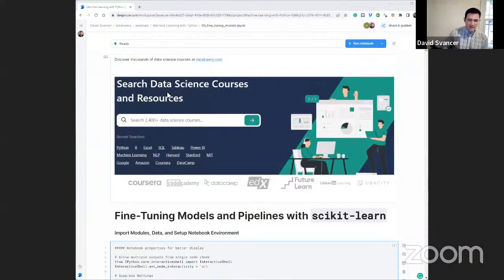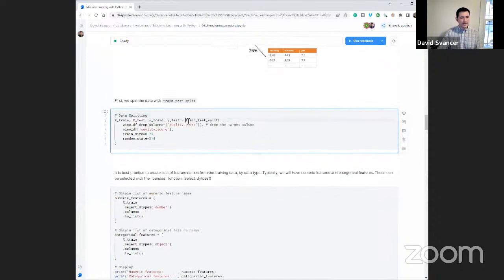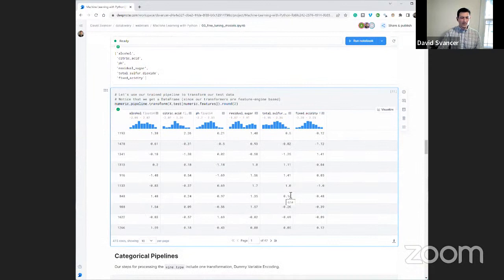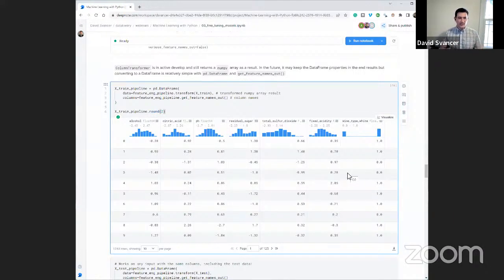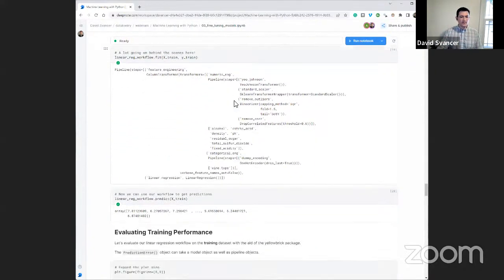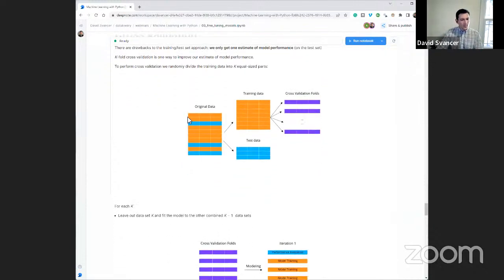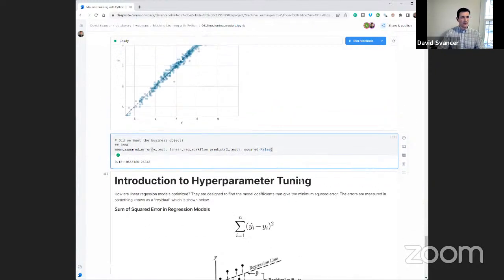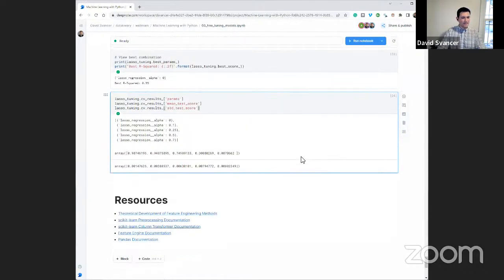Evaluating and Fine-Tuning Regression Models in Python with Scikit-learn - Workshop 3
The third of 7 live workshops on Machine Learning in Python explores the basics of feature engineering and pipeline building.

00:00. Welcome and workshop #2 recap
13:07. Building feature engineering pipelines
30:52. Applying models to pipelines
37:39. Evaluating model performance
43:36. Cross validation
52:31. Hyperparameter tuning
1:03:13. Career Q&A